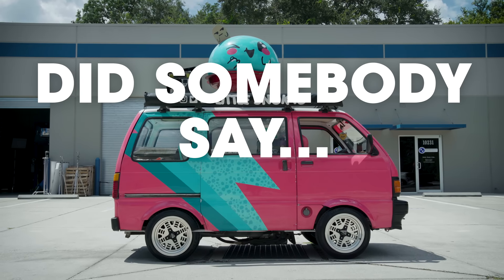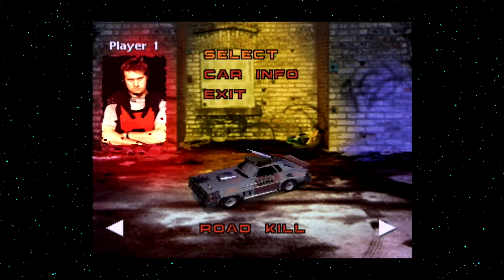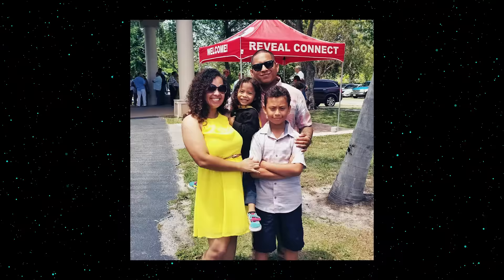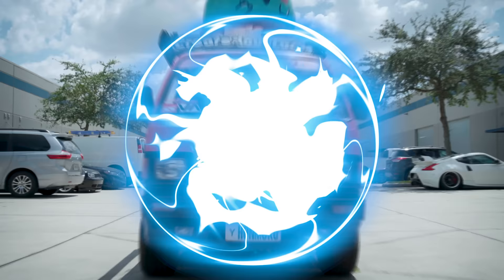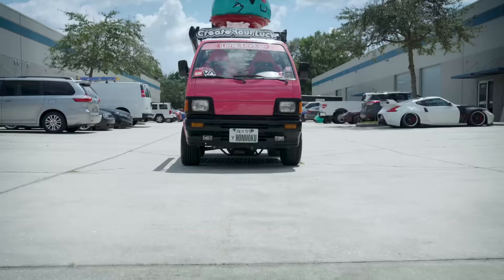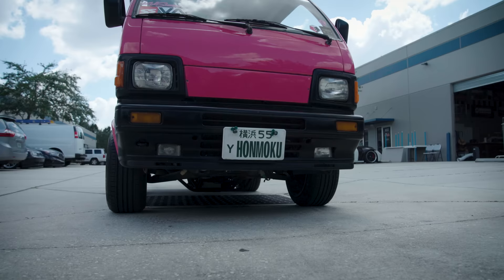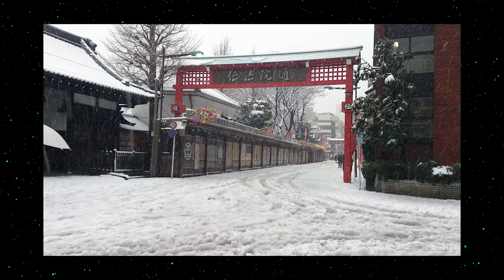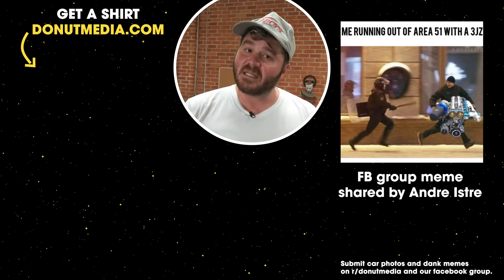Ultra JDM Anime Kei Van | Bumper 2 Bumper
Thanks to NOS Energy Drink for partnering with Donut and Up to Speed! To find out more about NOS Energy Drink or locations near you to pick up a can, go

What car do you pick to sell delicious Hawaiian Shave Ice out of in the humid Florida weather! Well for our dude John Salazar the choice was a JDM Daihatsu Hijet powered by a Honda Gold Wing motor! Join James Pumphrey as he goes Bumper 2 Bumper on this JDM Ice Cream Truck!